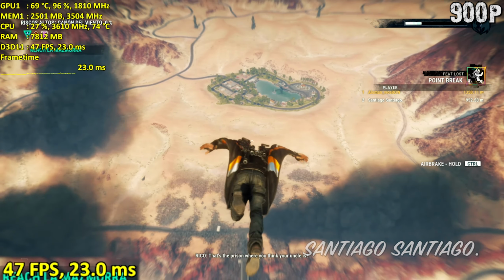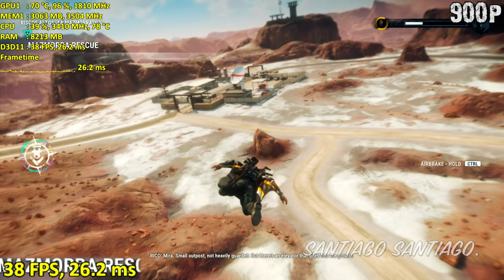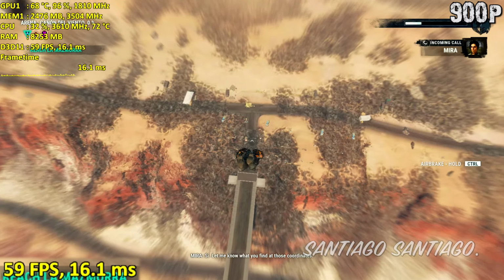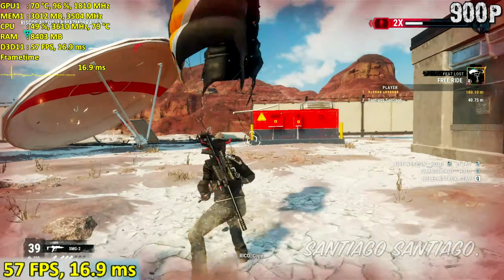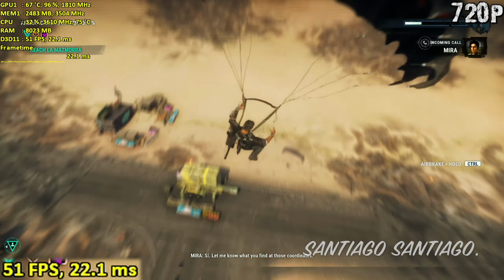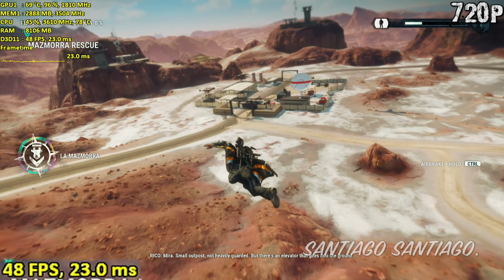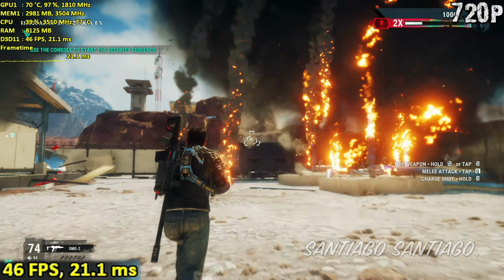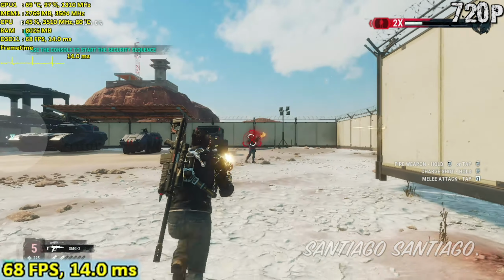GTX 1050 4GB Laptop | Just Cause 4 Reloaded | 1080p 900p 720p | PC Performance Gameplay!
- Video INDEX:
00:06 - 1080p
04:00 - 900p
06:30 - Lower Settings
09:00 - 720p
11:30 - Lower Settings

Specs:

-Model: HP Omen 15 ce002la

-Intel Core i7 7700HQ (an i5 laptop with this GPU should still runs similar to the video)

-16GB RAM DDr4 (2x8GB)

-15 inch IPS 1080p 60Hz Screen